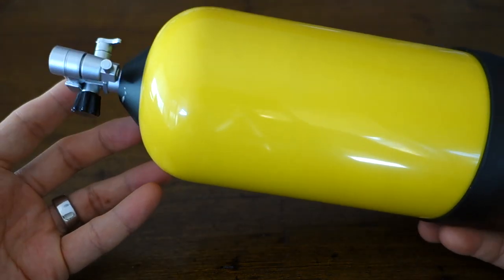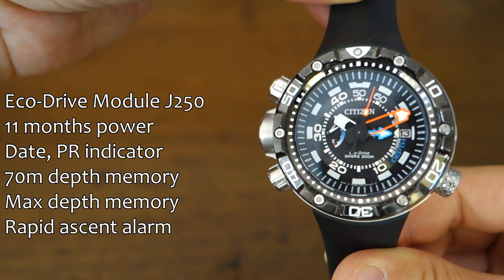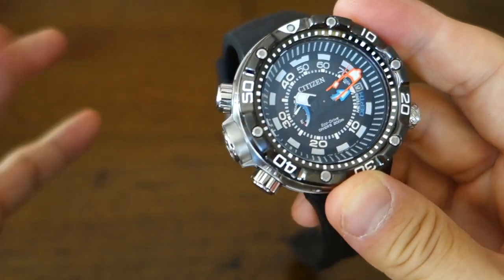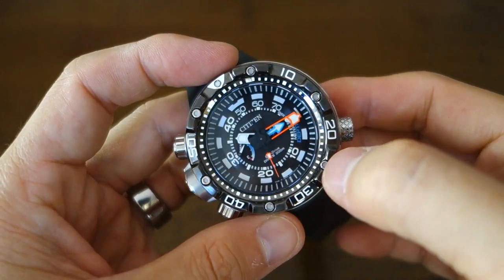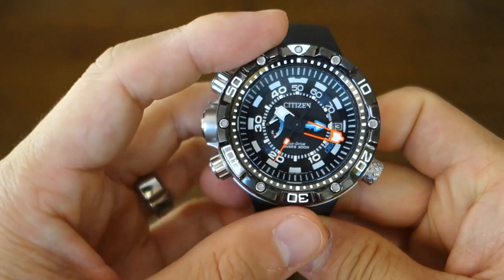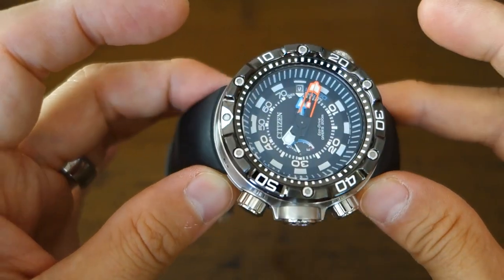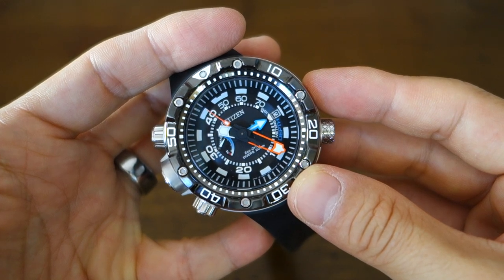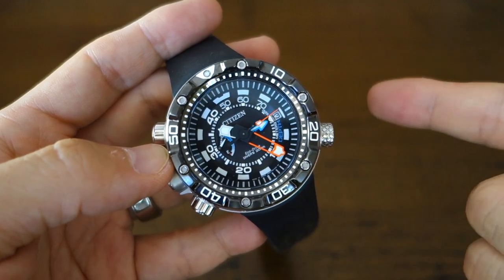It's so Stupid it's Awesome! Review of an OVER-THE-TOP Monster from Japan - Perth WAtch #446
Review of this massive monster from the House of Citizen, featuring a depth meter, awesome lume & ISO-6425 Diver's 200m rating!

CITIZEN Promaster Aqualand Diver’s 200m Depth Meter BN2029-01E (feat. Module J250)